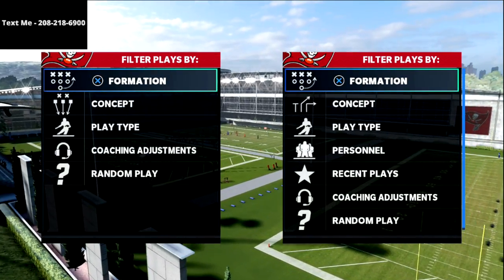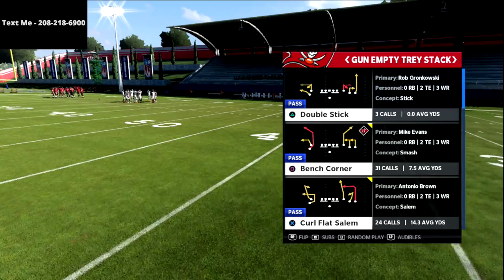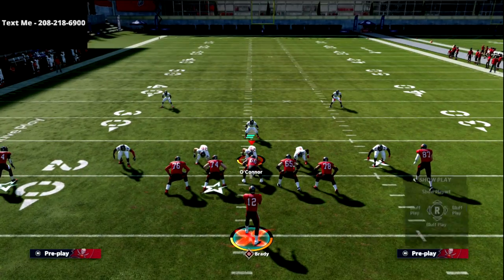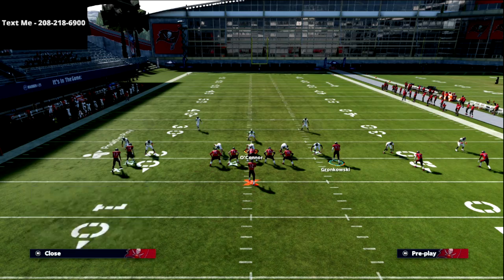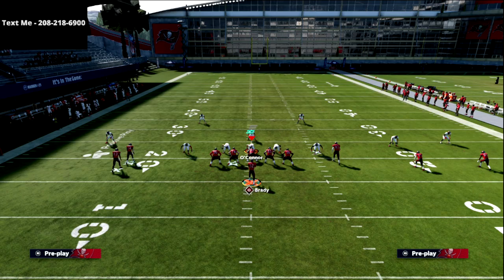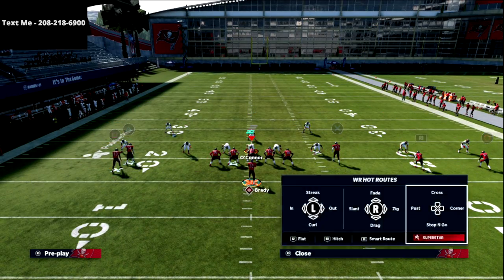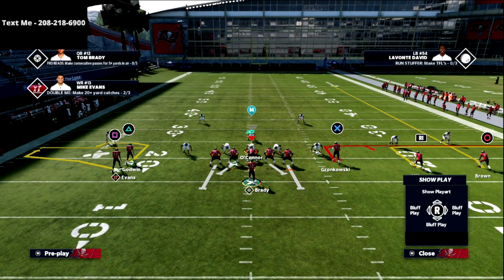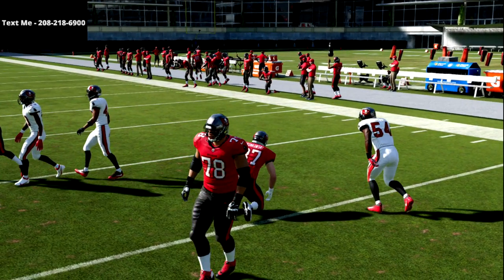Madden 22 Training Camp| How To Run The Stick Concept From 5 Wide